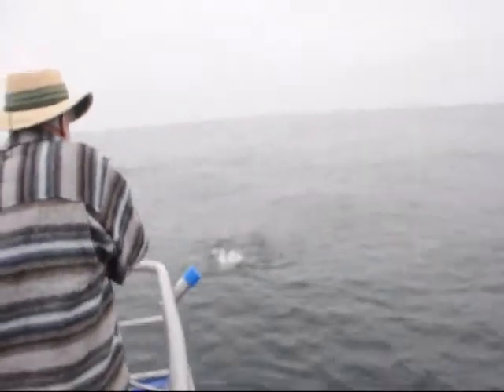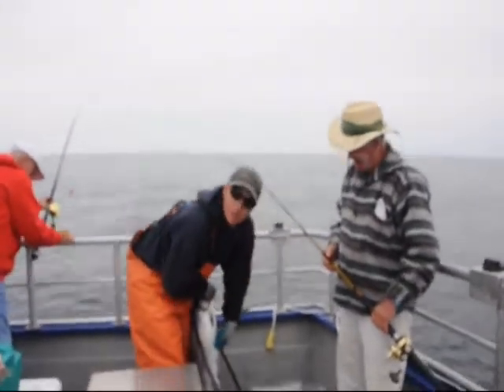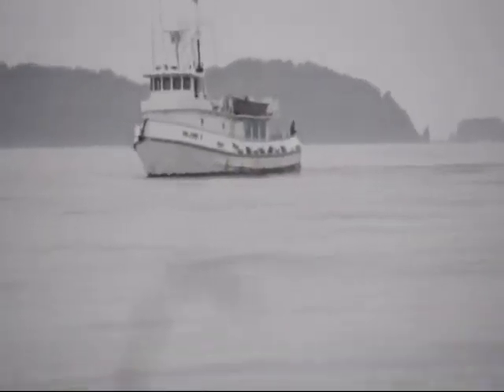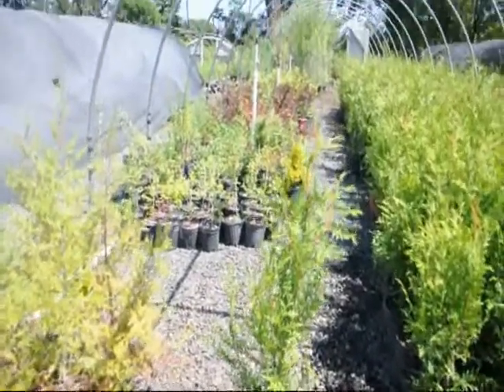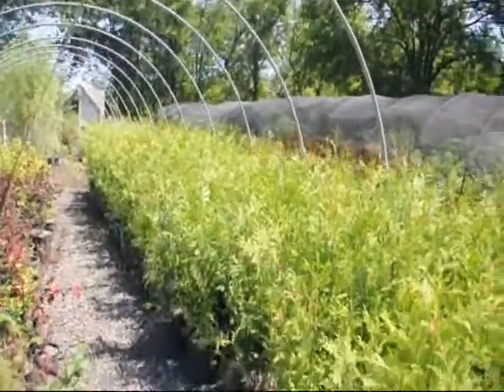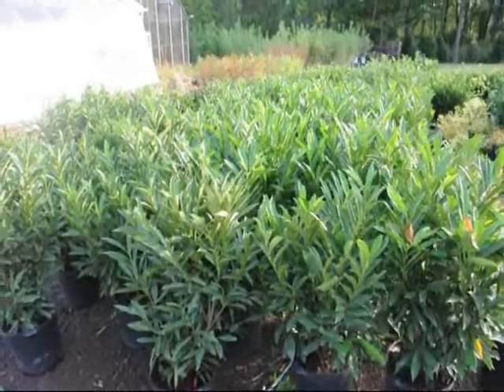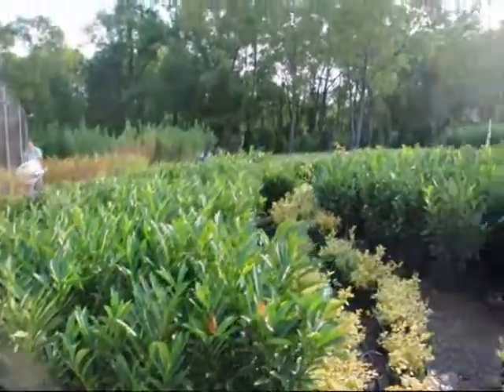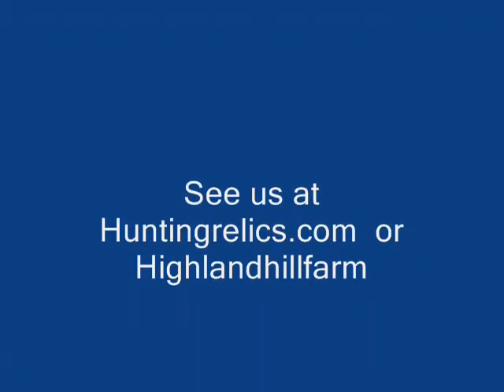Fishing in Alaska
Apr 30, 2010 ... The Kodiak National Wildlife Refuge, managed by the US Fish and Wildlife Service, conserves wildlife and wilderness in northeast Alaska for ...
kodiak.fws.gov/ - Cached - SimilarWildlife - Alaska - Kodiak National Wildlife Refuge
Apr 30, 2010 ... Male Kodiak brown bear. Dave Menke/USFWS. Click to Enlarge. The interior grizzly and the coastal brown bear (including Kodiak brown bears) ...
kodiak.fws.gov/wildlife_bearfacts.htm - Cached - Similar
Show more results from kodiak.fws.govKodiak Military History, Devil's Creek Hatchery
Mr. Roger Allin, USFWS biologist in charge of Kodiak, (headquarters in Anchorage); C. L. Anderson, Alaska Department of Fisheries, Juneau, 30 August 1955 C. ...
- Cached - SimilarFile:Kodiak Bear at Dog Salmon Creek, USFWS 11389.png - Wikipedia ...
Description, Kodiak Bear at Dog Salmon Creek, USFWS 11389.png. English: Kodiak brown bear at Dog Salmon Creek in water up to knees. Date. 1990s. Source ...